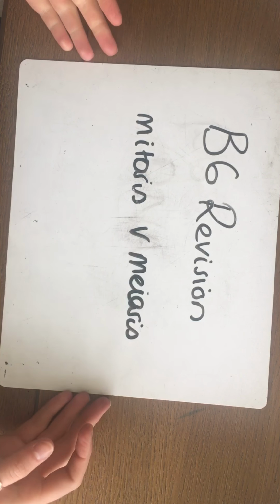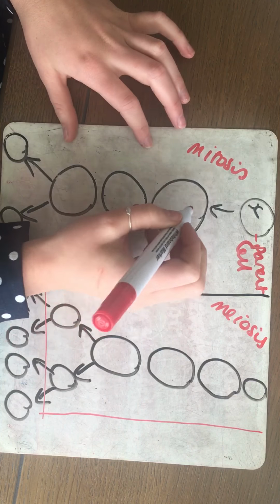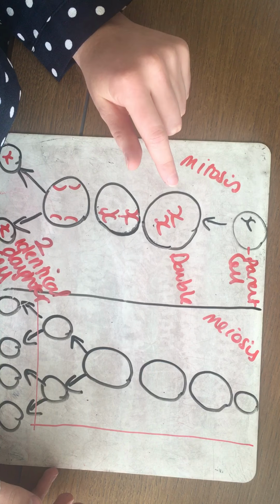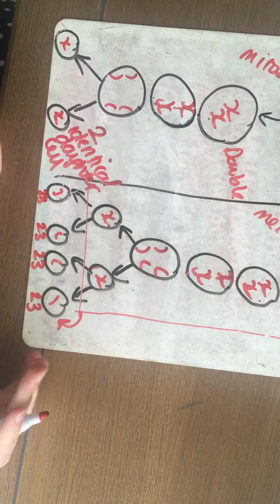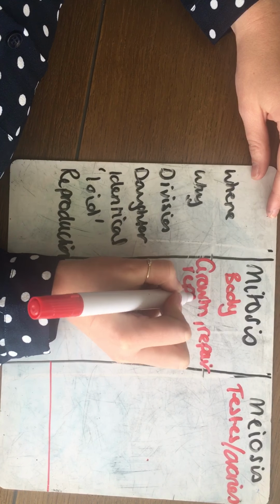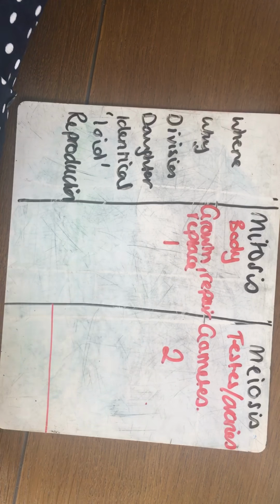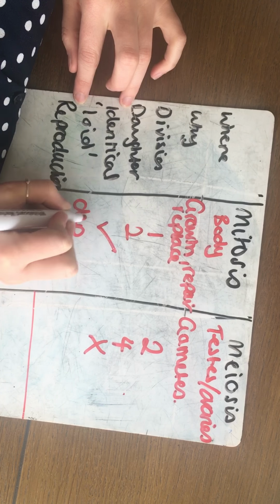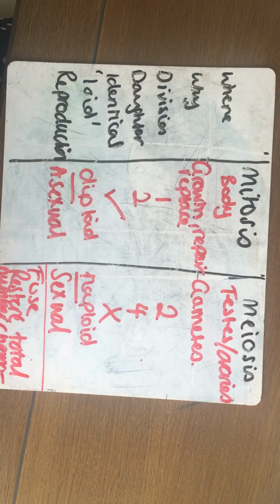Mitosis vs meiosis